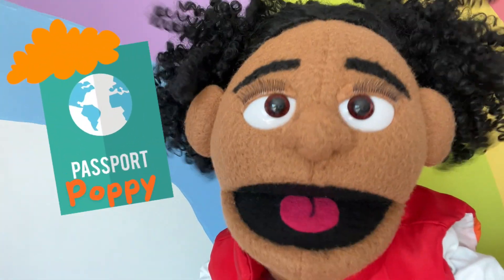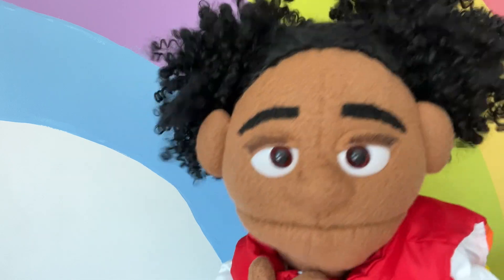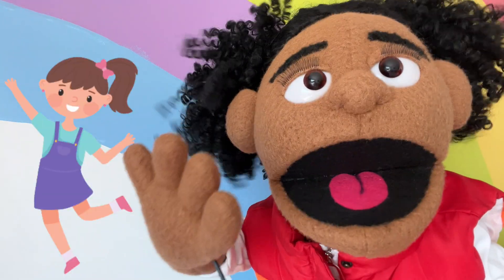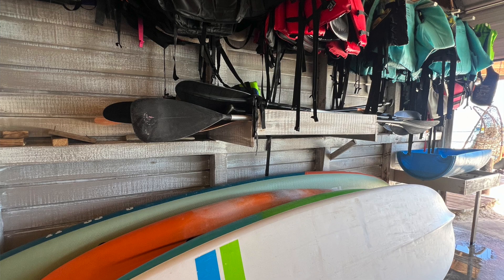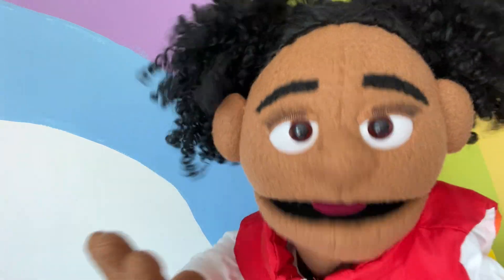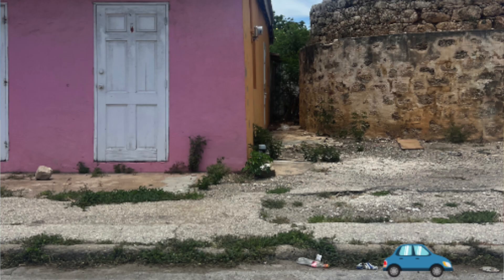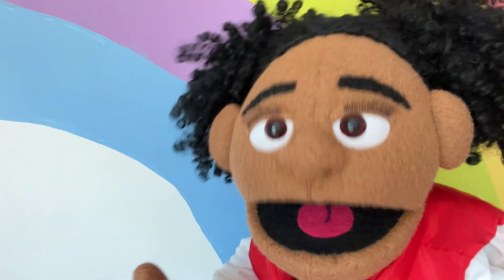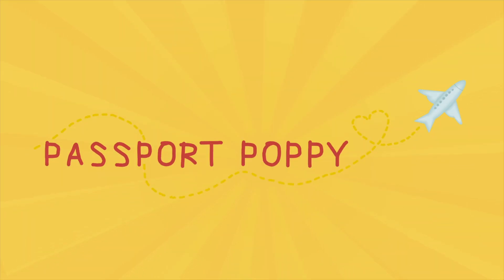📸 Freeze Frame Fun with Passport Poppy! Can You Spot The Hidden Object?!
Welcome to Passport Poppy! 🎉

Get ready for non-stop fun and excitement with our awesome videos designed just for kids! 🌟 From freeze frame photo games to  amazing adventures, there's so much fun and exploring that awaits!

Come explore our adventurous world with everybody's favorite travel buddy, Passport Poppy! How do hot air balloons work? Ever wonder how candy canes are made? Every traveled internationally to Africa? Want to count hermit crabs on a beach in Costa Rica? Do tortoises bite? There are so many exciting things to explore and learn. Feed your kids' curiosity while they learn about animals, traveling, the natural world and so much more. Passport Poppy helps children‘s understanding of the world and encourages exploration. Passport Poppy loves visiting exciting places such as animal farms, and she loves exploring and trying new adventures. Her contagious curiosity engages young viewers in learning adventures that help them both grow and develop.

Grab Your Passport and Travel Along With Me! Passport Poppy!